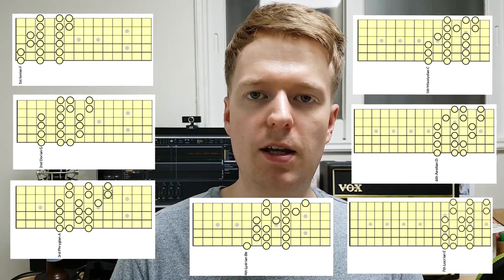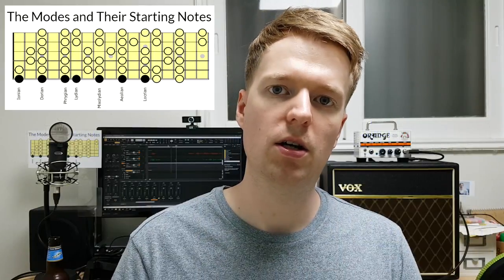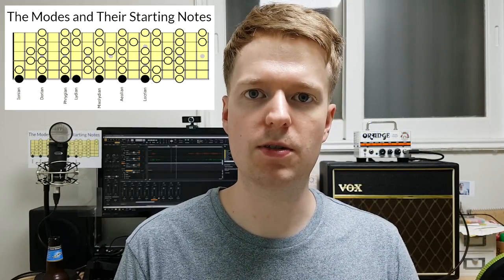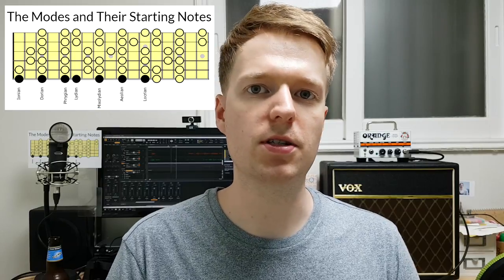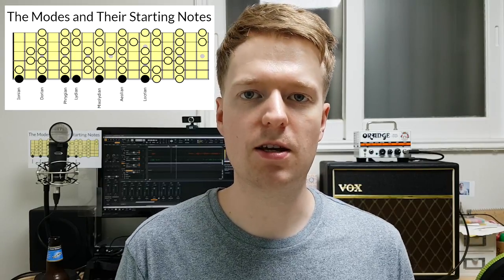How To Write Riffs Like CHON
Hey, Steve here. In this video I'll show you some of my own CHON style guitar riffs and licks. I researched into the ways that CHON potentially write licks together to make them. I explain In the video I explain what tools I used to write them and how you can use them to play in a similar style. Can you guess which songs inspired each lick?